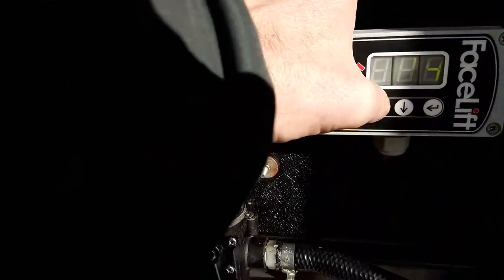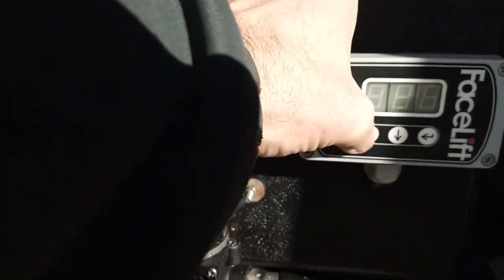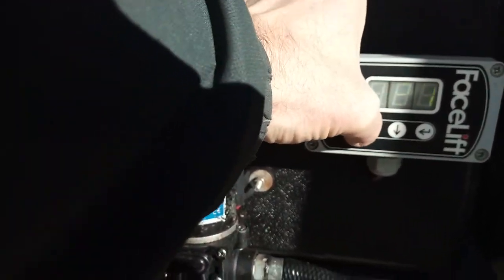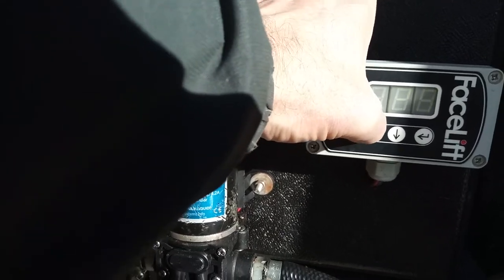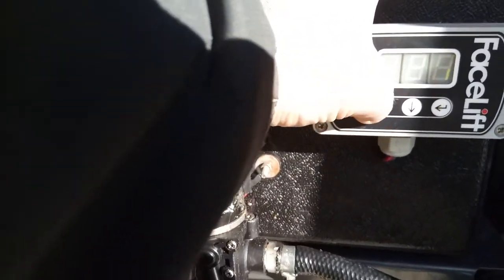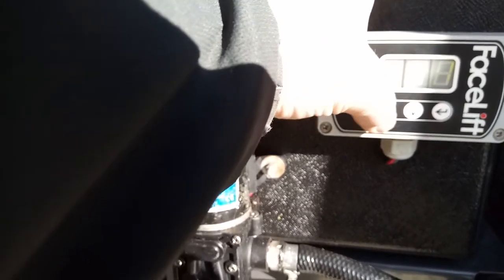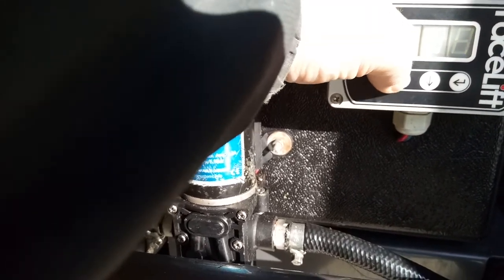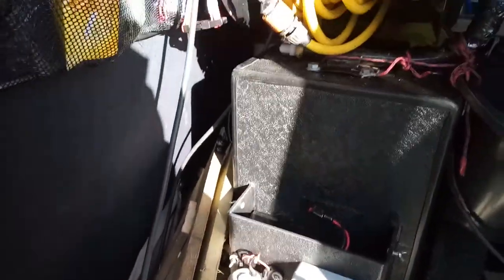Trojan facelift window cleaning machine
Problem running